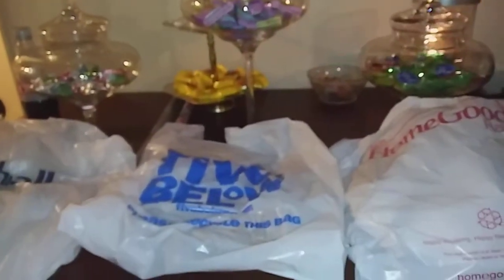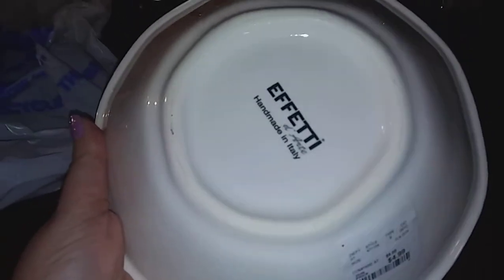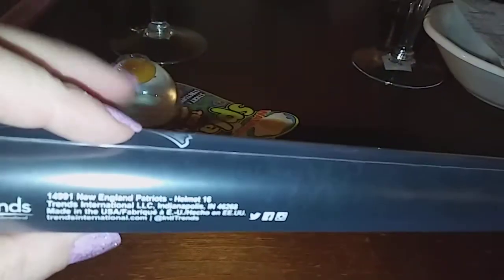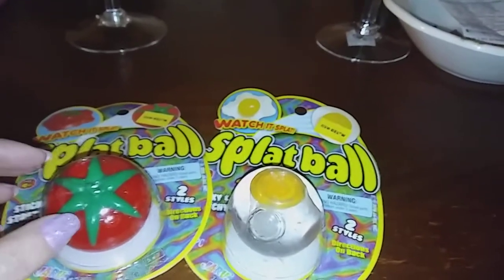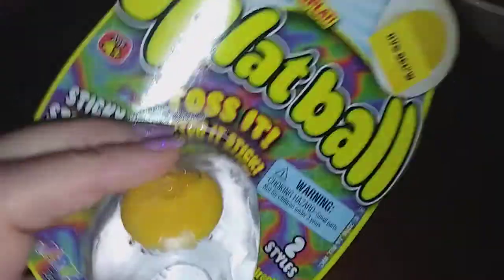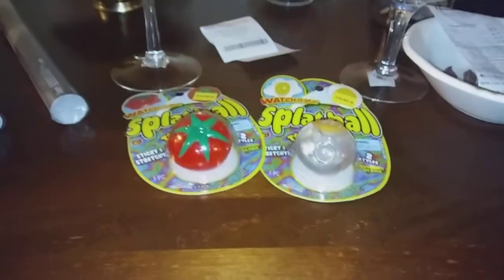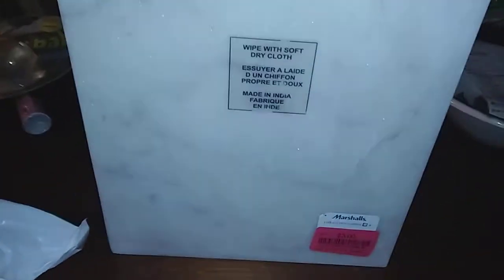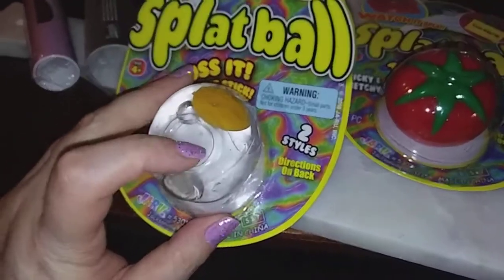Homegoods Marshalls and 5 below haul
Shopping haul